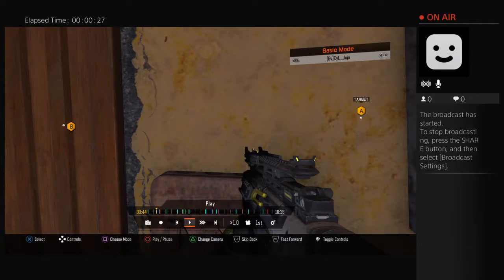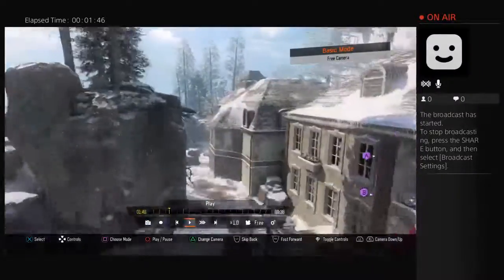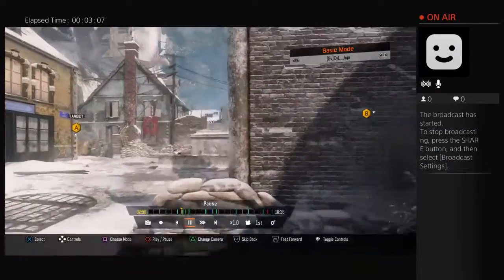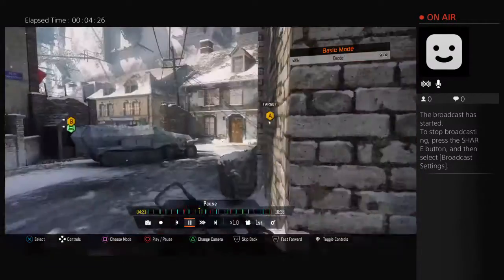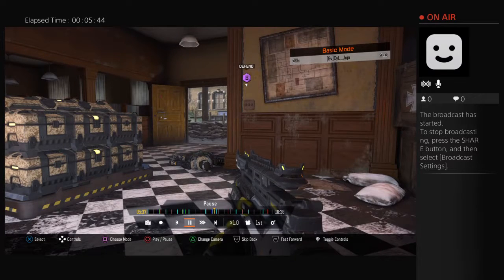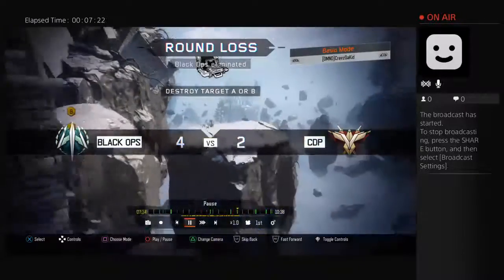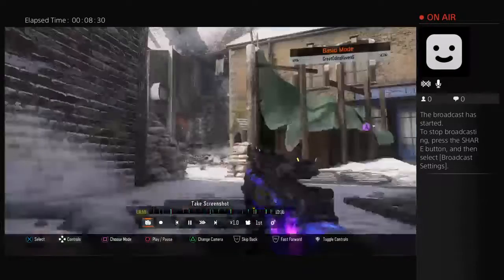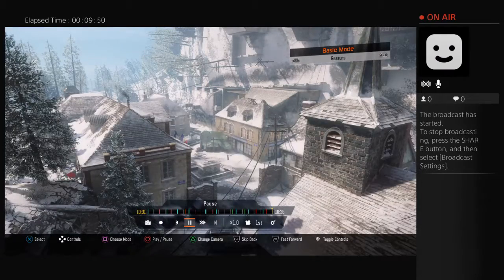How To Play Infection SnD Black ops 3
This is Mojo, I am a currently a player for CyL= Caught Ya' Looking' Gaming. Will be uploading soon.